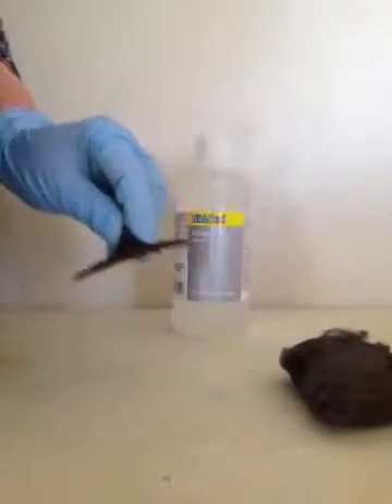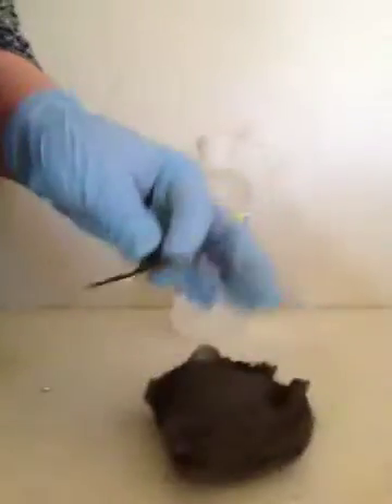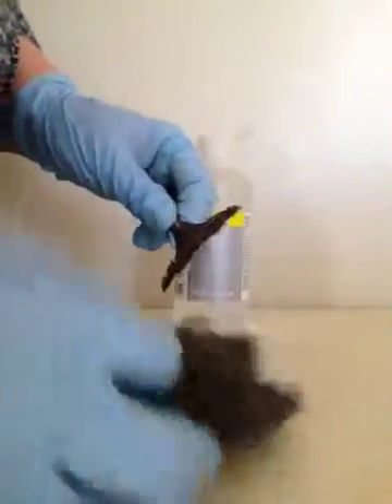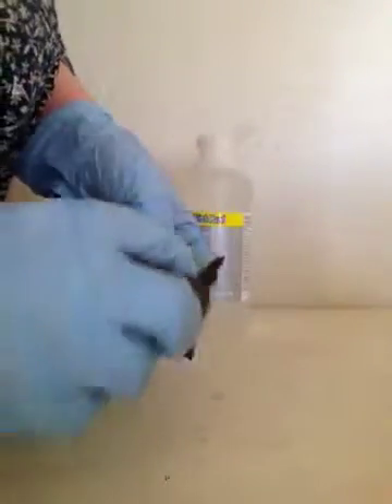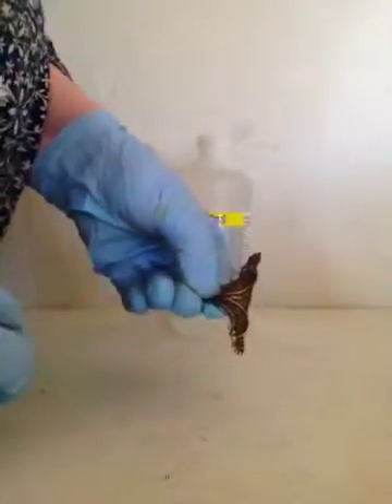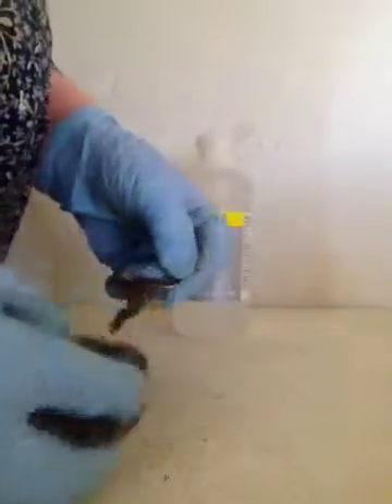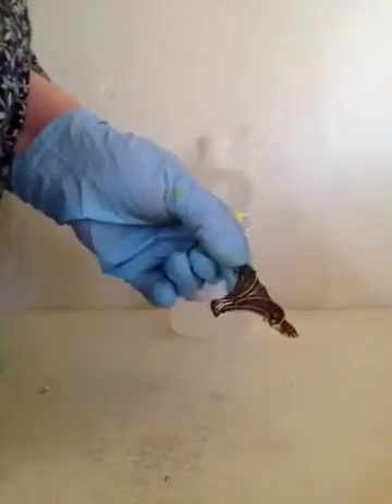Wooden Plaque: Part 3